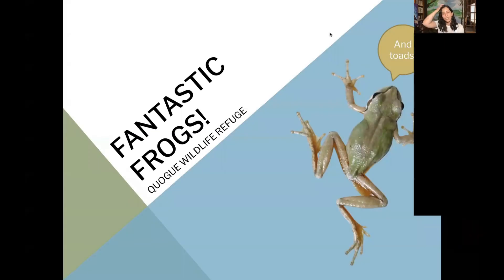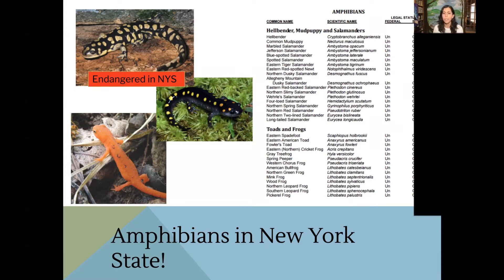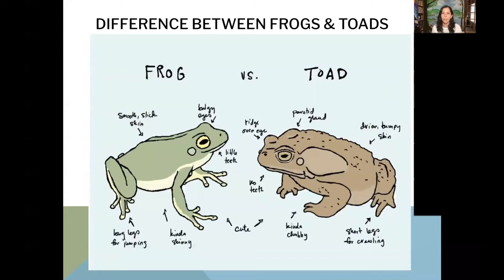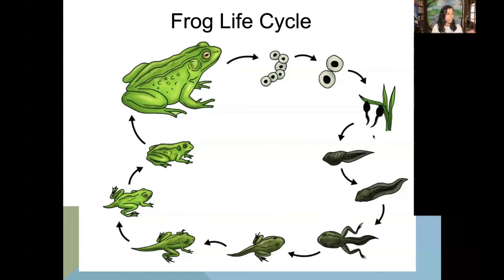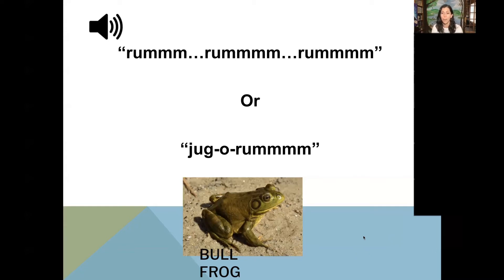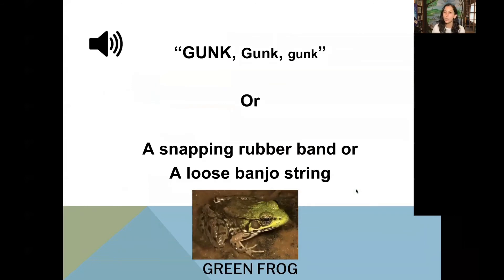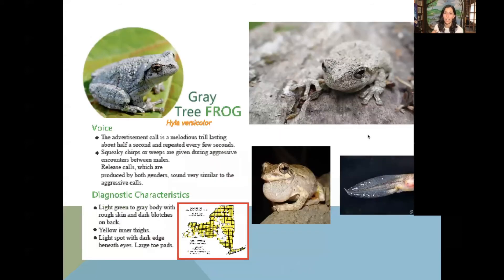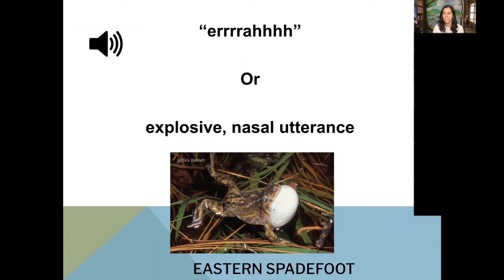Fantastic Frogs - Quogue Wildlife Refuge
On May 20, 2021 the Quogue Wildlife Refuge presented this live, virtual event for East Hampton Library families. Viewers will learn about the 9 species of native frogs that live on Long Island. Frog anatomy, amphibians, and life history will be discussed during this PowerPoint presentation. While each species is being discussed, its call will be played for kids to hear.